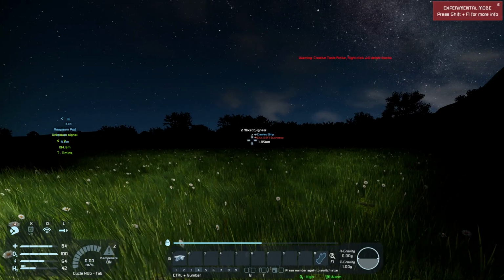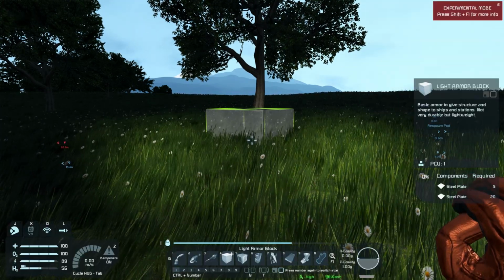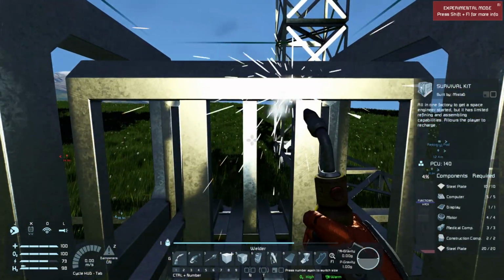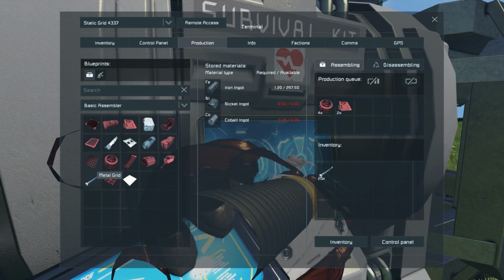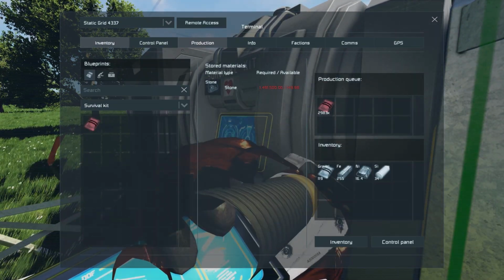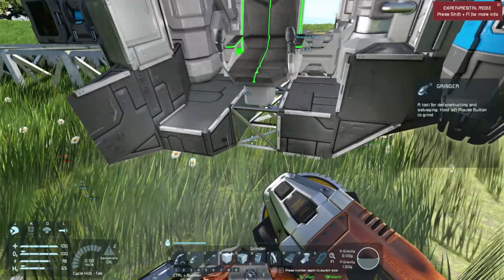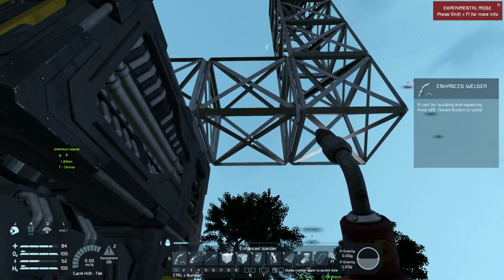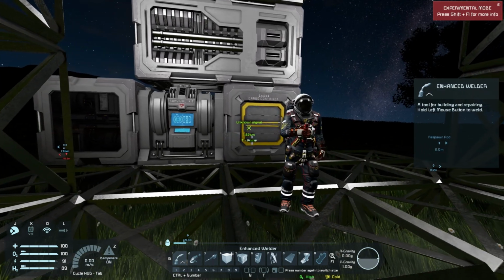STARTING the base! - Ep02 - Solo Survival RESTART! - Gameplay & Tips | Space Engineers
RESTARTING my actual play of Space Engineers.

After discovering that great find and for the most part leaving it alone.  We move our closer to the ship and begin creating a general survival base. Our pod also explodes!

Everything below is if you want to help me more.  Not necessary!